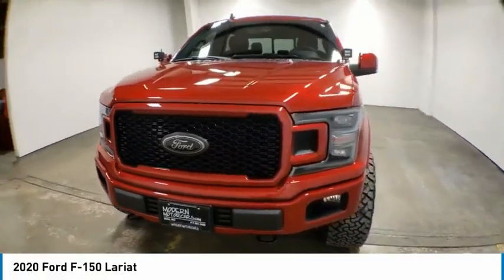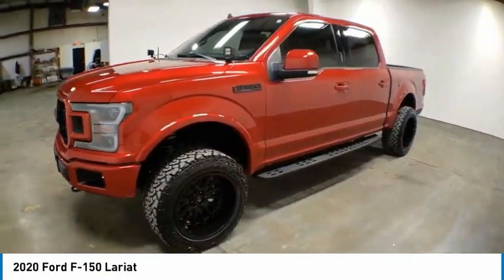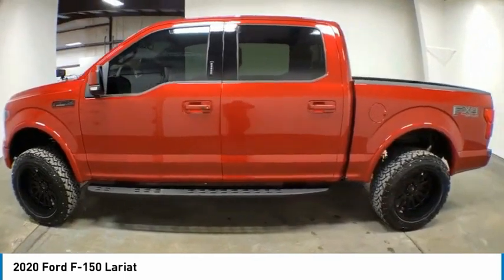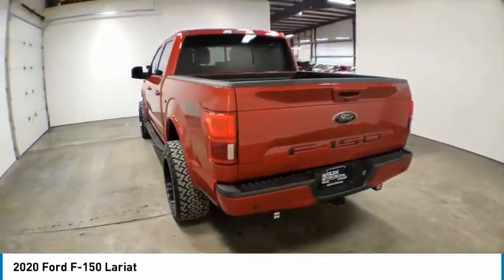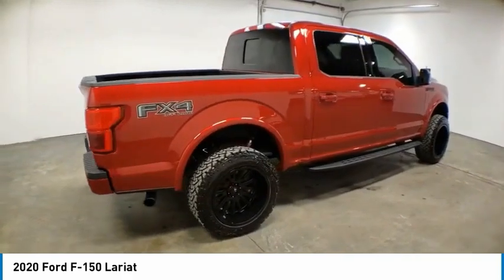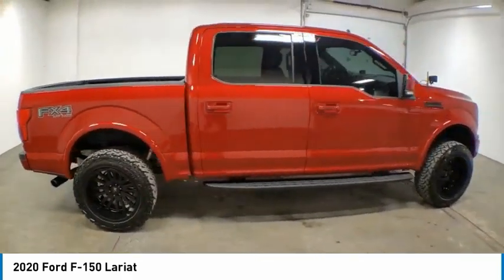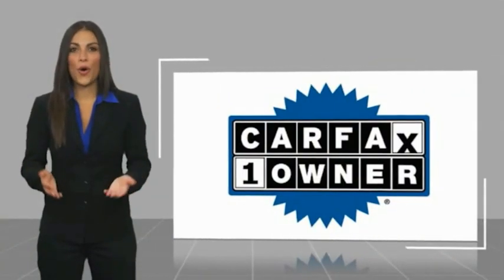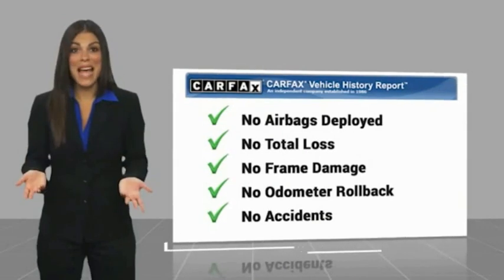2020 Ford F-150 Nixa MO C22708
Modern Motorcars
1856 North Deffer Dr

$64,495 Original MSRP, CARFAX One-Owner, Clean CARFAX, 502A Group, Navigation, Panoramic Sunroof, Heated Steering Wheel, Heated & Cooled Seats, 20x12 Wheels, 33in Tires, Tinted Windows, and MORE!brbr-WE DELIVER IN 300 MILES FOR FREE! br-100% ONLINE TRANSACTIONS!br-Rapid Red Metallic Tinted Clearcoat br-Black Leather Interior br-5.0L V8 Engine br-10-Speed Automatic Transmissionbr-Four Wheel Drive br-Navigationbr-Backup Camerabr-B&O Audio System br-Panoramic Sunroofbr-Heated Steering Wheelbr-Heated & Cooled Front Seatsbr-Heated Rear Seatsbr-Tinted Windowsbr-Eibach Pro Lift Kit br-V-Rock Anvil 20x12 Black Alloy Wheelsbr-33x1250 Tires br-Raptor Skid PLatebr-Raptor Running Boardsbr-Diode Dynamic Ditch Light Bracketsbr-Rough Country LED Spot Cube Lights br-Rough Country Flood Reverse LED Lightsbr-Undercover Swing Case In Bedbr-Spray In Bedlinerbr-Stubby Antennabr-Black Exhaust Tipbrbr-Join the nearly 1,000 clients that have rated us an average of 4.8 of 5! The most commonly used phrases in our reviews are buying experience, fair price and highly recommend. We pride ourselves on providing an unique and friendly experience for all shoppers before, during and after the process. We place an extremely heavy emphasis on our intensive presale inspection by our team of ASE certified technicians. We then make the investments needed to bring all inventory up to the Modern Motorcars quality standards prior to considering it ready for retail. We serve the Greater Springfield Missouri area; however, our clients range from coast to coast. Over the years we have developed a very smooth process for delivery to your doorstep, free pickup at Springfield/Branson airport and premium warranties recognized in service centers nationally. In addition, we provide convenient and industry leading finance options with rates that compete with any lending source. Whether it is a vehicle purchased from Modern Motorcars or not, our Service Center is ready to handle all your needs from simple to the most complex on all makes and models. We treat every opportunity with care and focus on delivering all shoppers with our unique VIP experience providing the amenities you typically will not find in a family owned and operated dealership. We invite you to inspect our reviews and look forward to working with you!